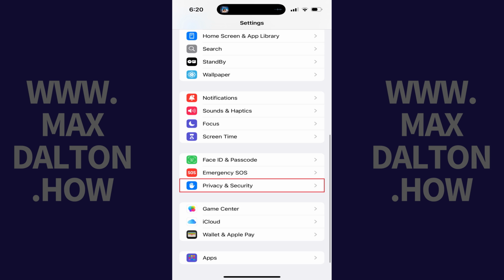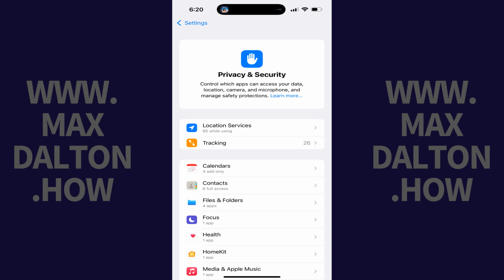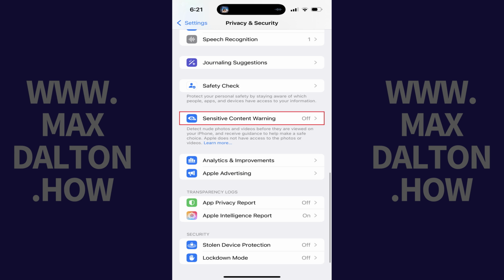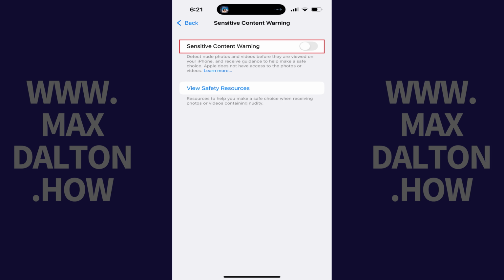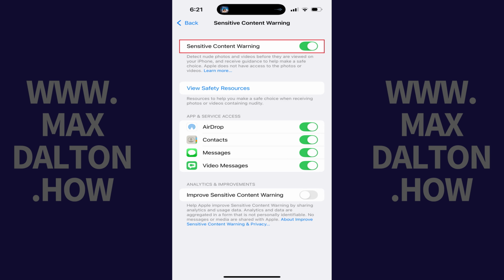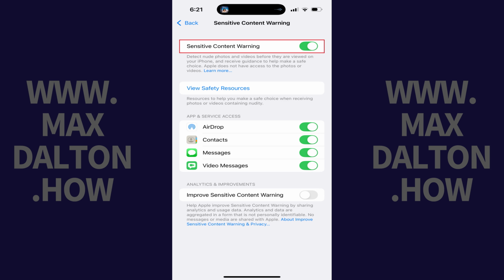How to Enable Sensitive Content Warning on iPhone or iPad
In this video I'll show you how to enable the sensitive content warning on an Apple iPhone or iPad.

Timestamps:
Introduction: 0:00
Steps to Enable Sensitive Content Warning on iPhone or iPad: 0:07
Conclusion: 0:50

Video Transcript:
Step 1. Tap to open the "Settings" app on your Apple iPhone or iPad.

Step 2. Scroll down this menu and then tap "Privacy and Security." The associated menu opens.

Step 3. Scroll down this menu and then tap "Sensitive Content Warning."

Step 4. Tap to toggle on "Sensitive Content Warning." Going forward, images containing potentially sensitive content will be blurred and you'll see a warning where you can choose to continue and view the image. And to be clear, this does not give Apple any access to your personal photos. Apple leverages machine learning on your device to detect potentially sensitive images.